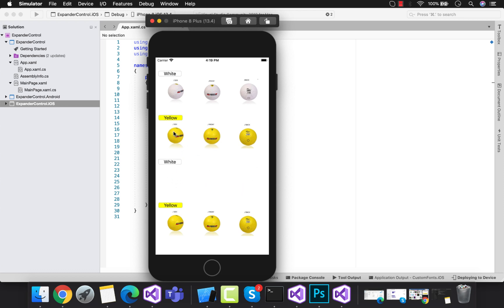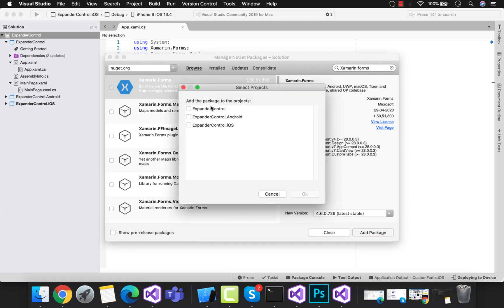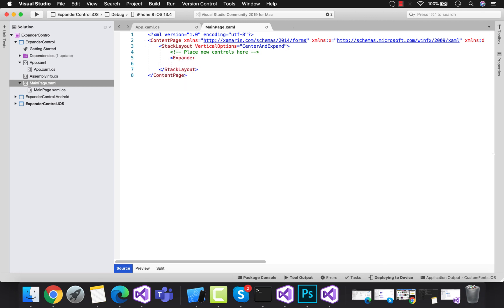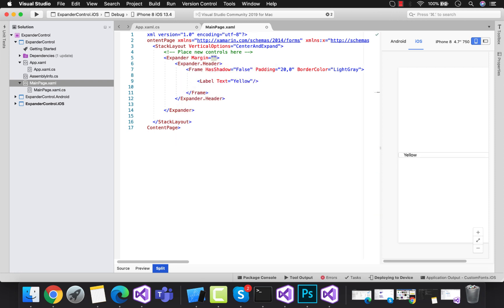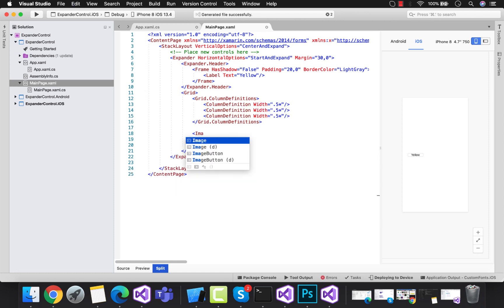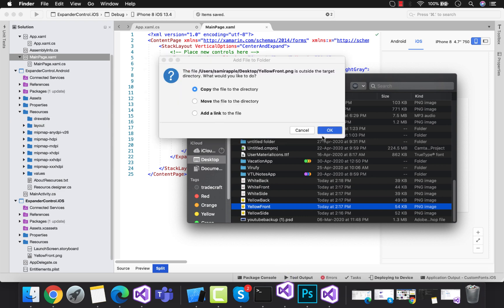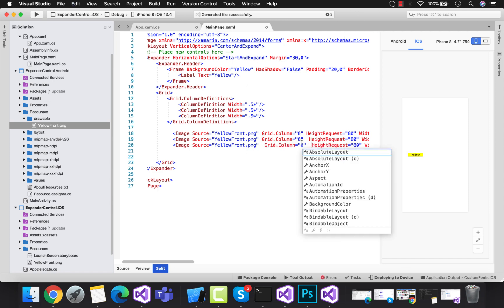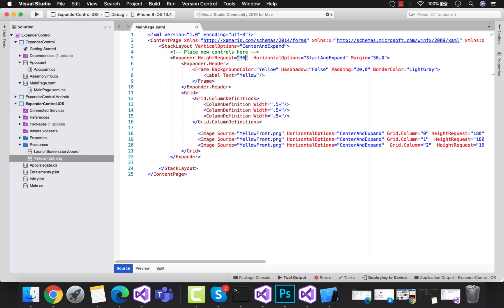Xamarin Forms Expanders Static